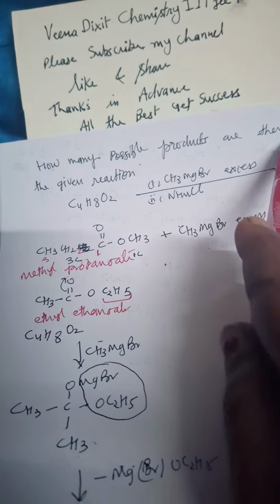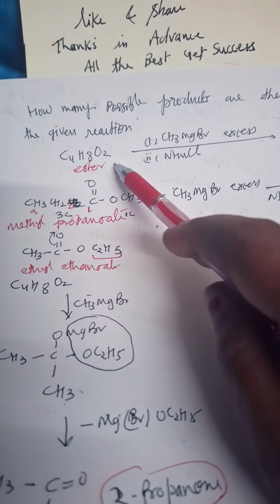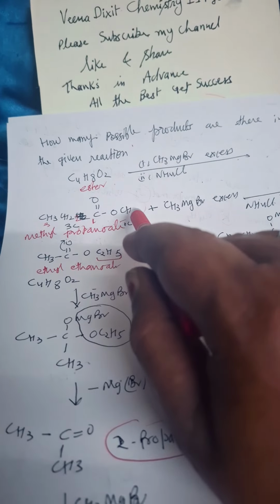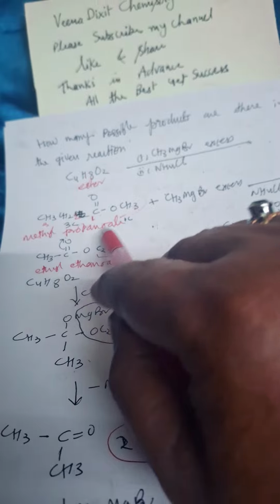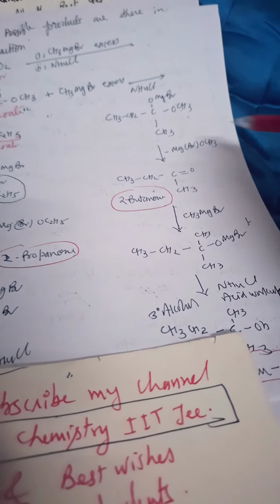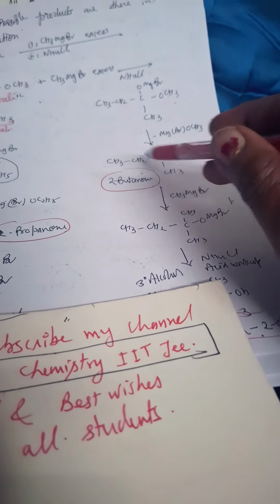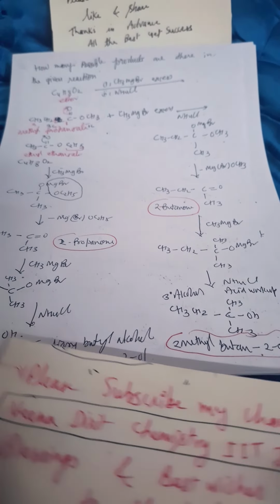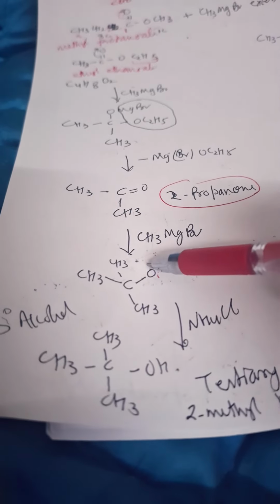# possible products obtained C4H8O2 +excess of CH3MgBr,NH4Cl@ Veena Dixit Chemistry IIT jee